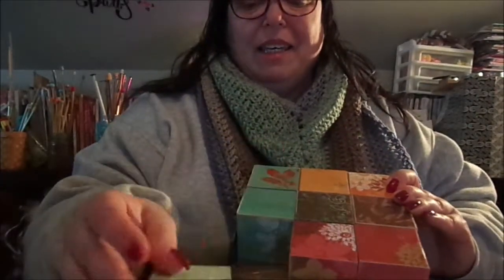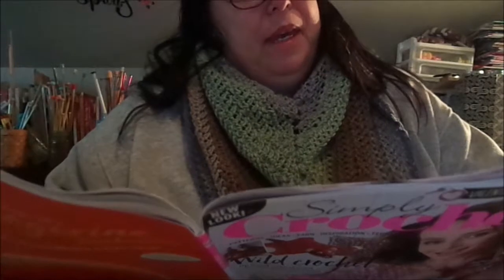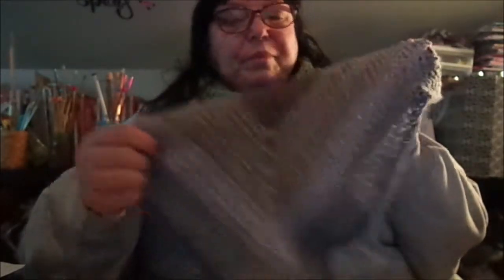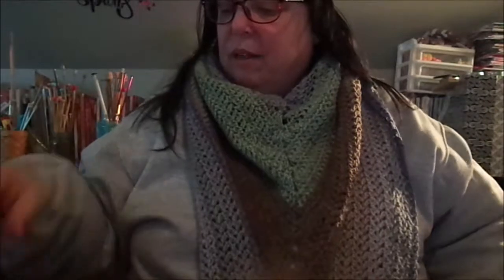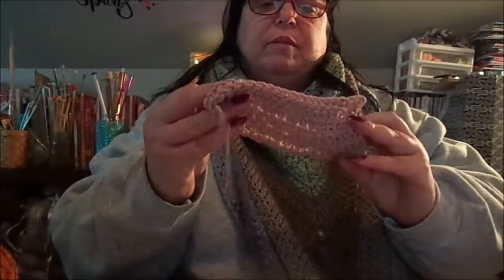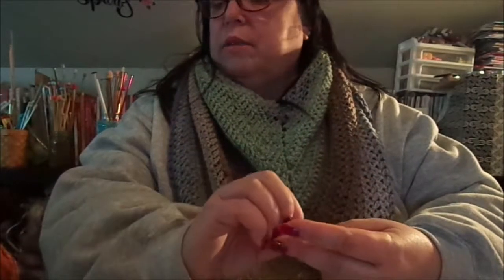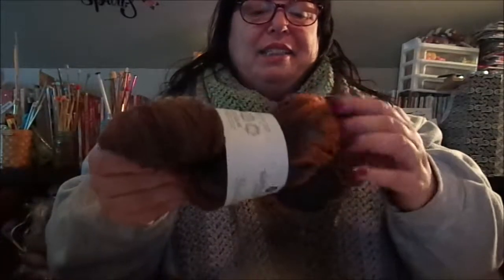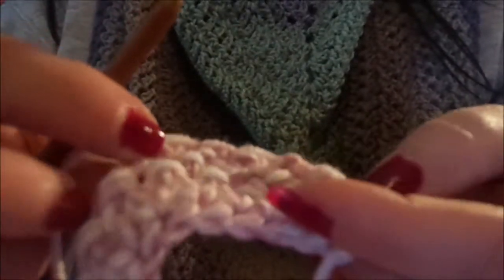Tunisian World Podcast 11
Crazy Camera! New Fun Tunisian Crochet & Knitting and New Crafts.